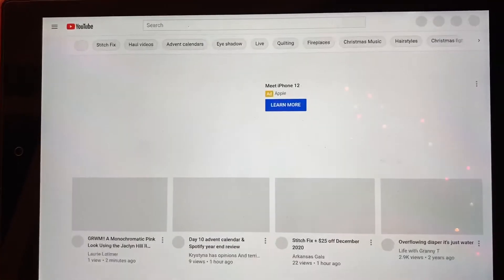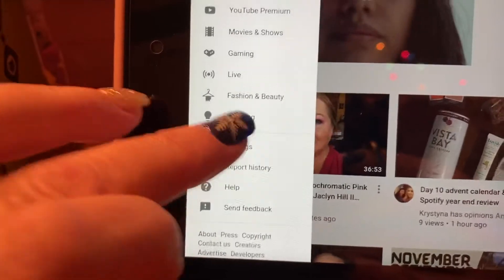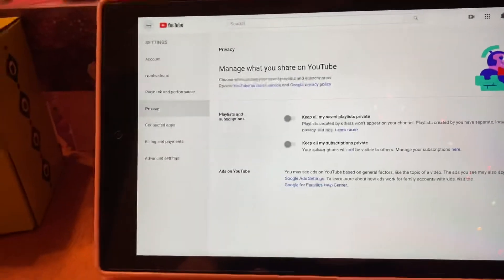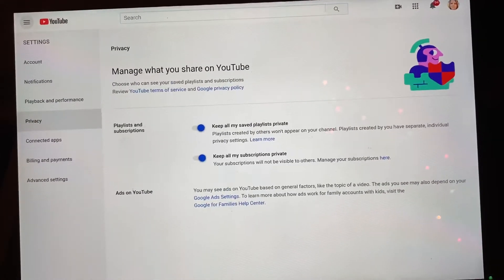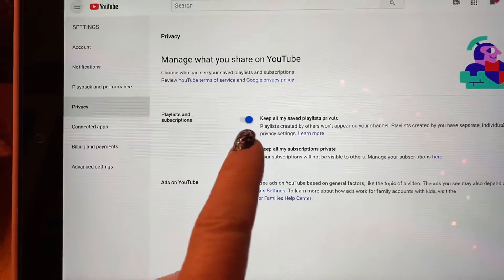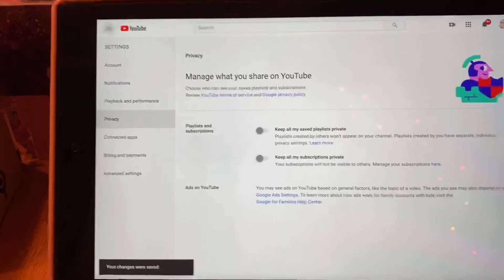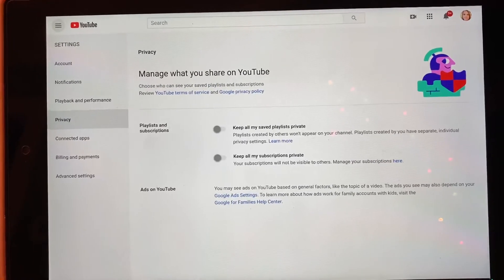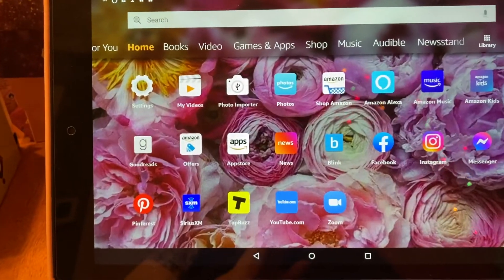HOW TO make your YouTube account PUBLIC!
Friend Mail:
Mary Flanagan